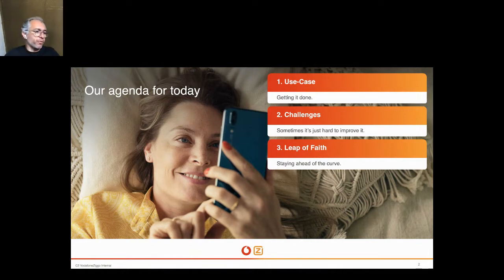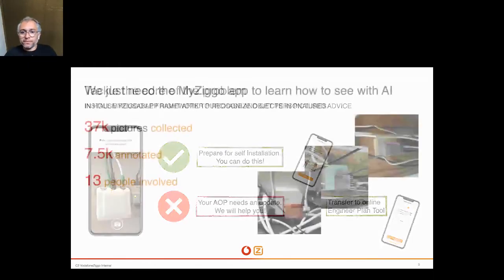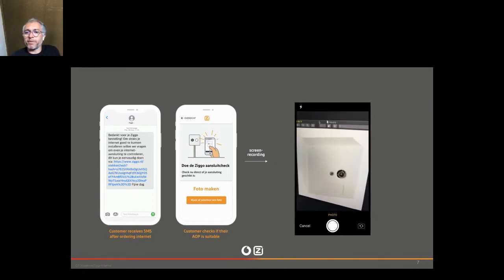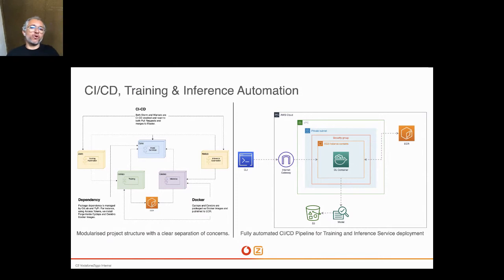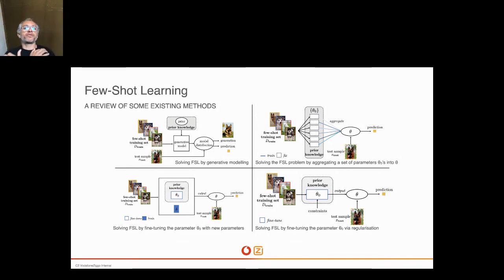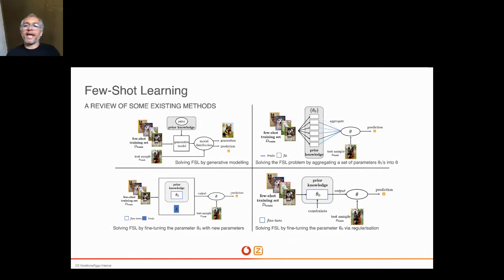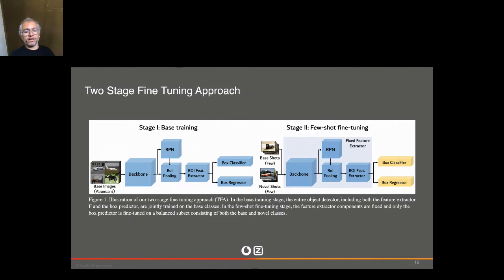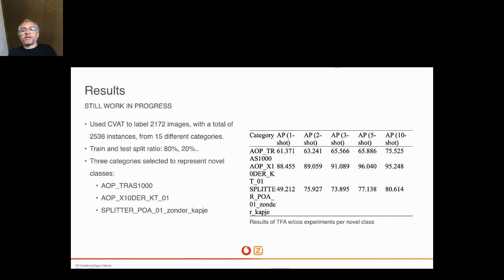Beyond Facial Emotion Recognition by Wilder Rodrigues